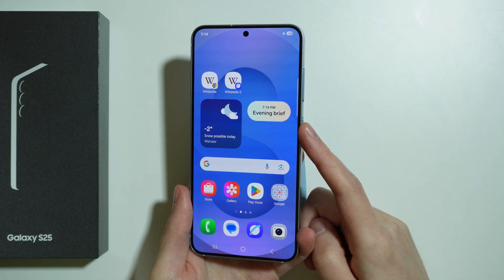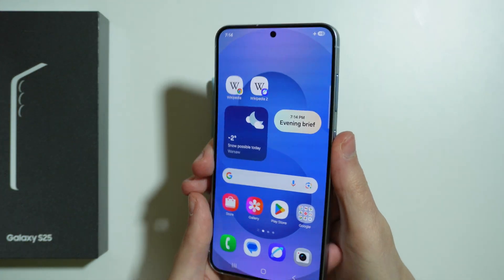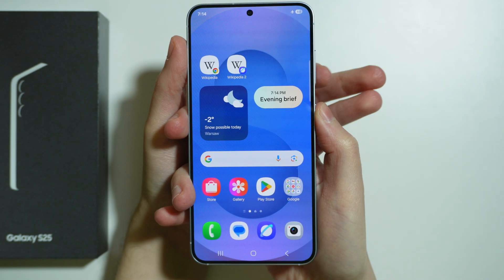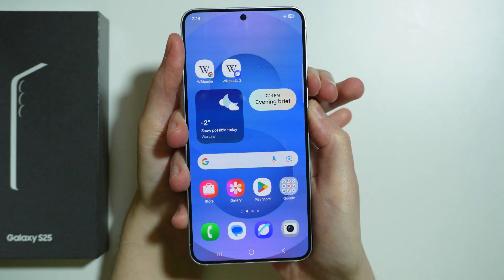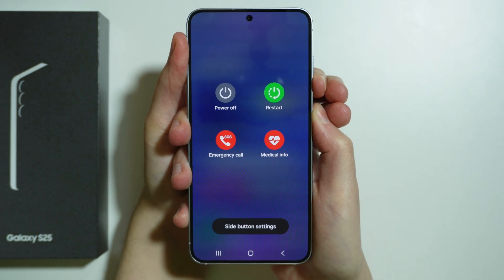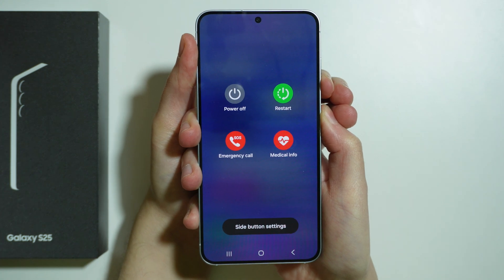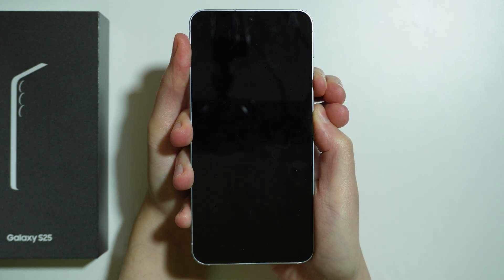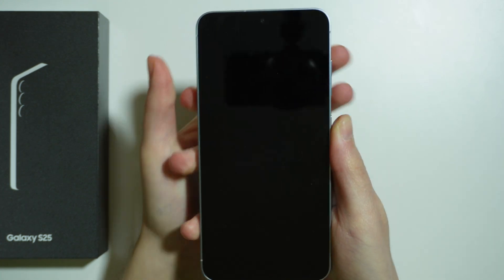Samsung Galaxy S25: How to Fix Touch Screen Not Working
Is the touch screen on your Samsung Galaxy S25 unresponsive or not working properly? In this video, we cover effective troubleshooting steps to fix touch issues, including force restarting, adjusting touch sensitivity, and checking for software glitches. Learn how to resolve screen problems and get your device working smoothly again. Watch now to restore full touch functionality on your Galaxy S25!